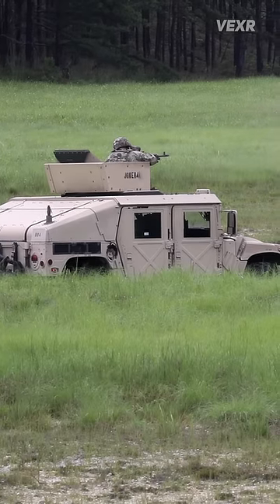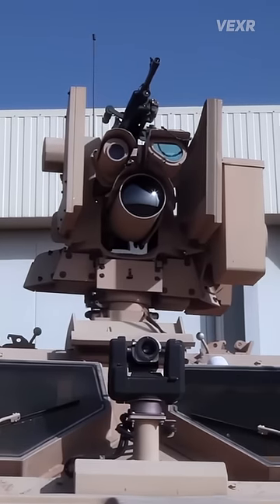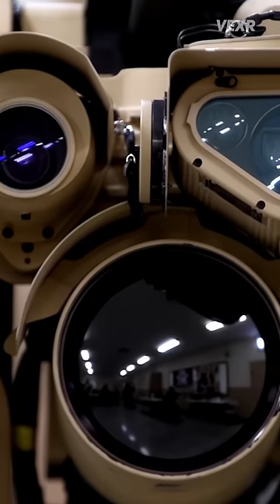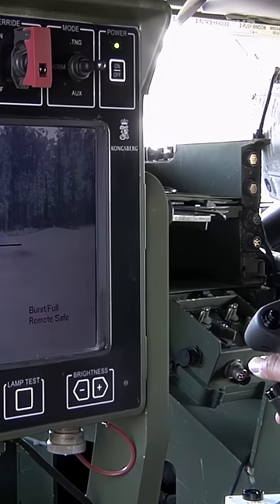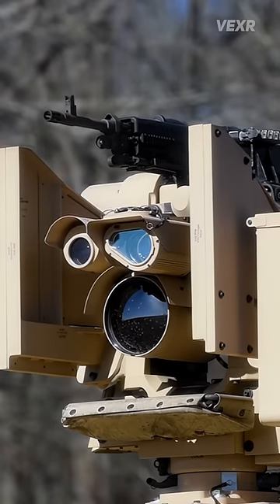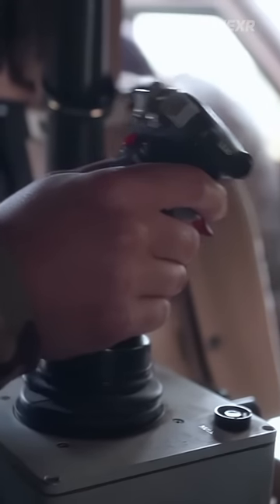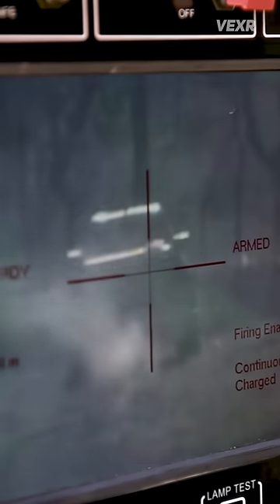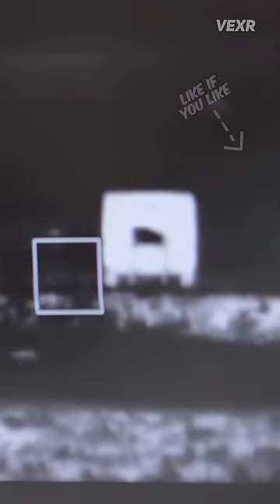How Soldiers Avoid Getting Headshot While Gunning Vehicles